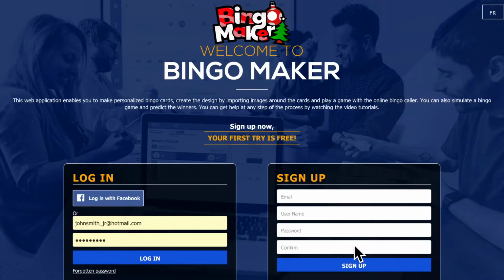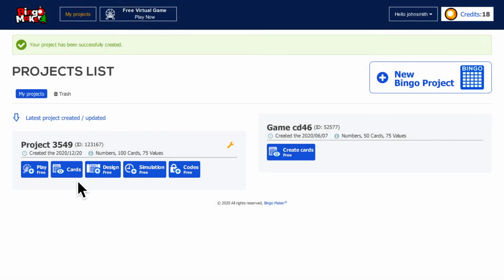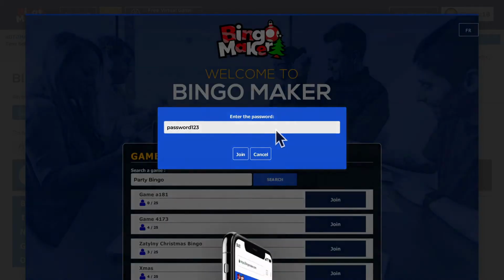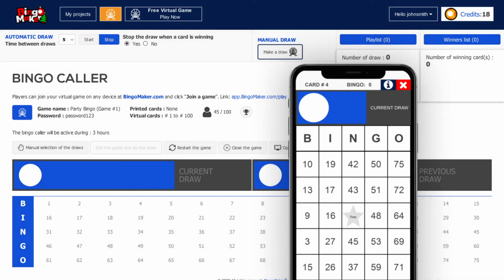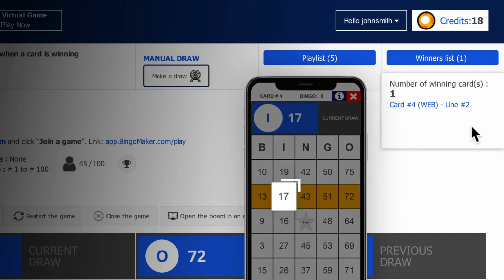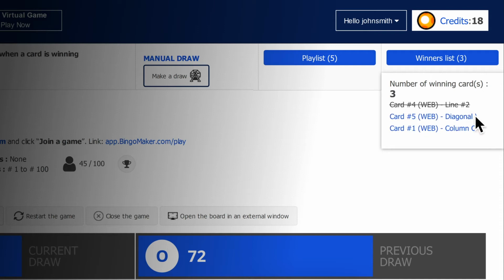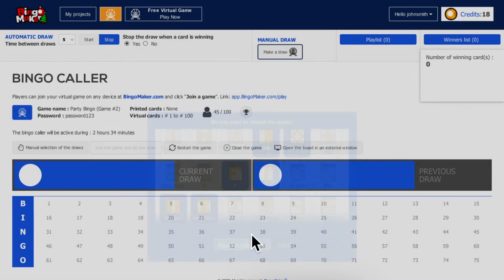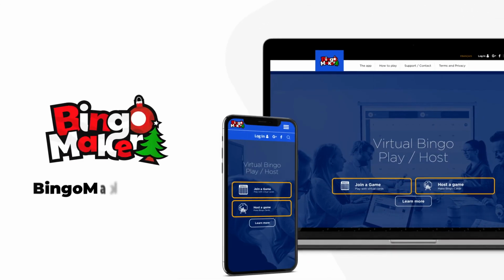How to host a virtual bingo game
Script:
Hi, this tutorial explains how to host virtual bingo games with using virtual cards.
The bingo caller will be activated for 3 hours, and you can play as many games as you want by clicking "Restart the game".
You can select up to 6 new different patterns every time you restart the game.
Players can have only one virtual card per device or per web browser. When you restart a new game, the players’ cards will be reset, and they keep playing with the same cards.
First, log in to your Bingo Maker account. On the main page, click "New Bingo Project".
Select the number of cards you need (let’s select 100 cards), change the other settings as needed, and click "Create the cards".
Your project will be available on your main page.
When you are ready to host a game, go in the row of your game, and click ”Play”.
Enter a game name and a password for players to join your game.
Select up to 6 different patterns from the list.
When you are ready to start your game, click "Activate the bingo caller".
Once the game has started, its name will be displayed on the Games List page.
Players can get their virtual cards for your game at BingoMaker.com and click “Join a Game“. They search for your game name in the list, click “Join“, and enter the password.
A pop-up window will display the patterns to get a bingo for this game.
Wait for all the players to join your game. Once you are ready, start the random draws by clicking “Make a draw“.
You can also use the “automatic draw” or the “manual selection” feature.
Give some time to players to click the valid squares.
You will find the winning cards in real time in the “Winners List“.
In this example, the player needs the “I – 17” in order to get a line of 5 squares.
When a virtual card has the possibility of having a bingo, the card number will appear blue in the list.
When the player clicks all the squares needed in order to get the BINGO, the Winners list will flash orange, and the card will be crossed out (or validated) in the winners list.
The following validated cards will move to the top of the list by the order they appear.
If you want to start another new game and reset the caller, click "Restart the game".
Modify the winning patterns as needed. Once you’re ready, click “Restart the game”.
The caller will be reset, and you are ready to make new draws.
A message will notify the players that a new game has started. To rejoin the game, they click “Play”.
The card will be reset and a pop-up window will display the new patterns for this game.
Continue to play until you have no prizes left to give to winners.
Thank you for using BingoMaker.com